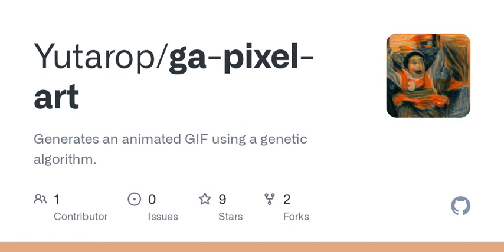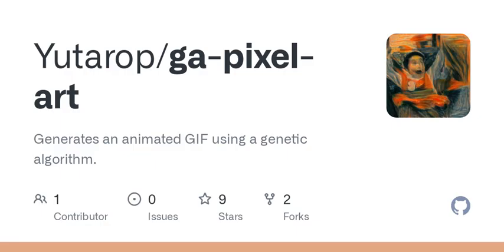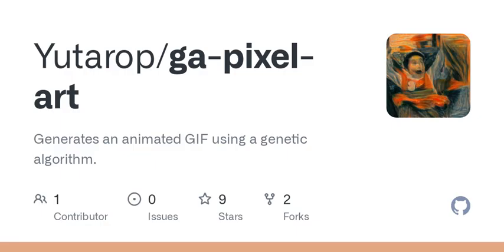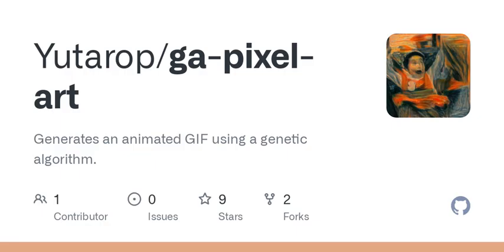GitHub - Yutarop/ga-pixel-art: Generates an animated GIF using a genetic algorithm.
Generates an animated GIF using a genetic algorithm. - Yutarop/ga-pixel-art